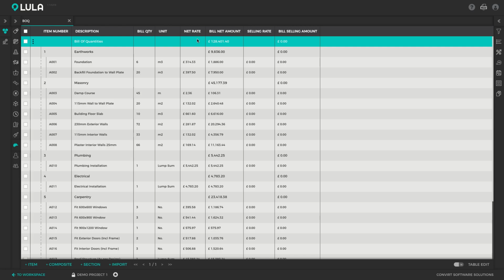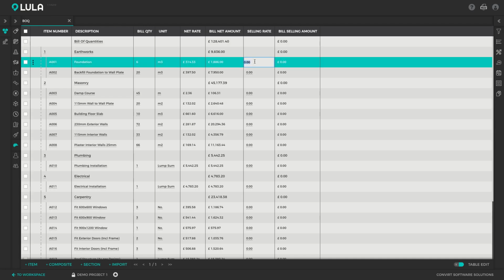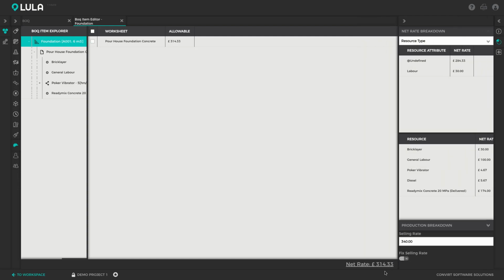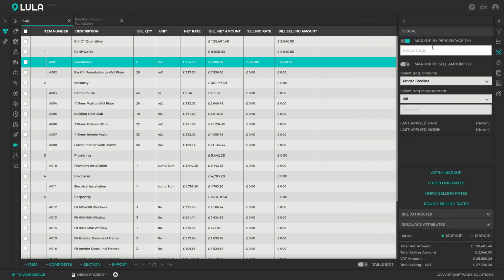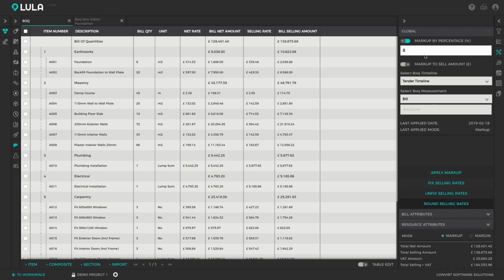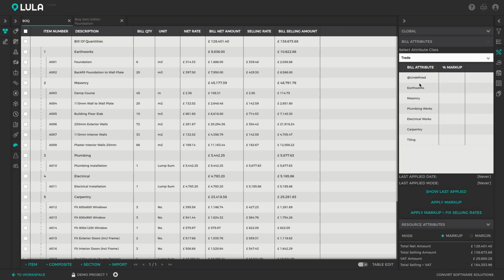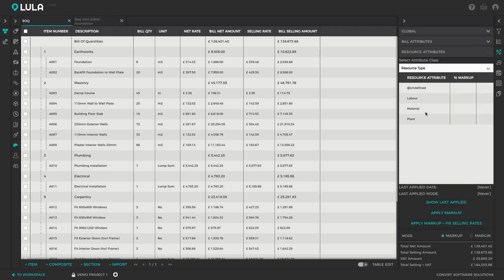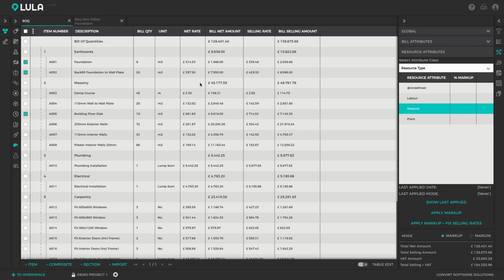Markup & Selling Rates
This video demonstrates how to work with Markup and Selling Rates in Lula Build.

After completing this video you should be able to:

- Update Selling Rates of individual Bill Items
- Fix Selling Rates
- Assign Global Markup
- Assign Markup according to Bill and Resource Attributes